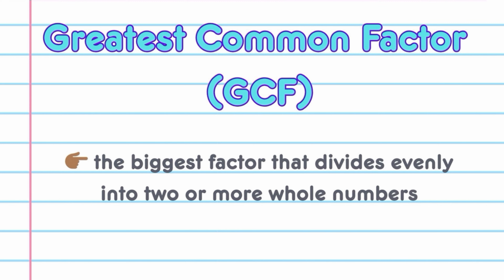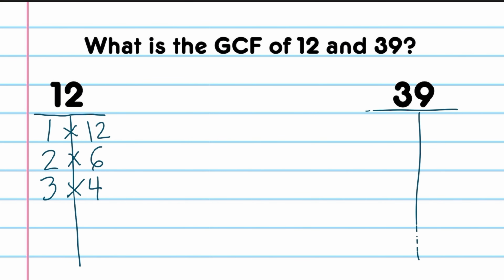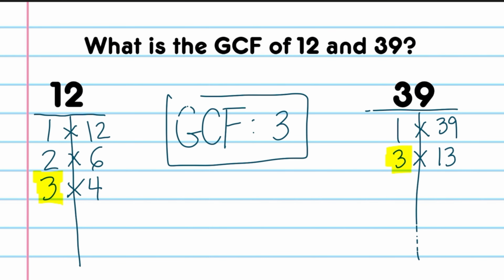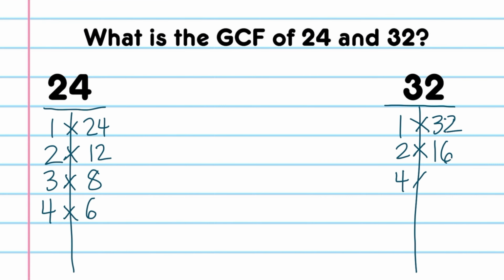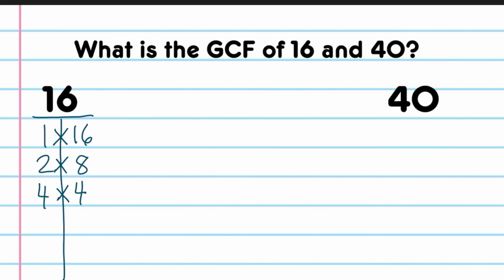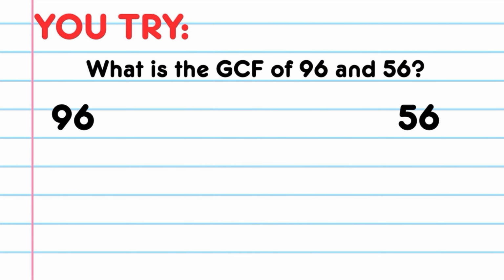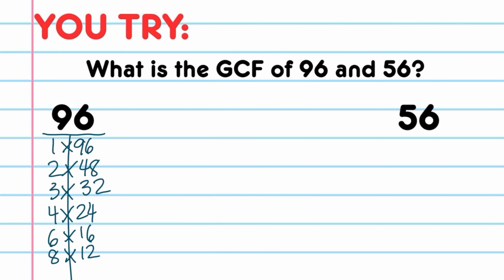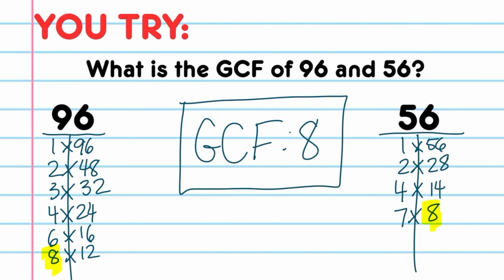GCF Made Simple | Math Tricks for Beginners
Learn how to find the GCF (Greatest Common Factor) of two numbers step-by-step!
In this quick math tutorial, you’ll understand what GCF means and how to find it fast using simple strategies.

🎯 Topics Covered:
- What GCF means
- Finding factors of two numbers

📘 Perfect for: 5th–8th grade students, teachers, and homeschool families.